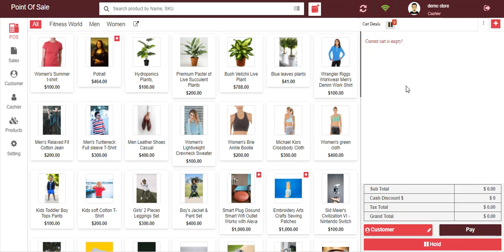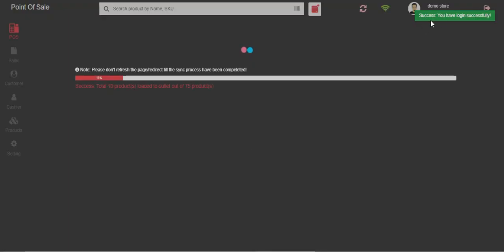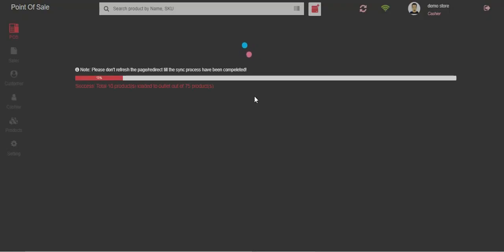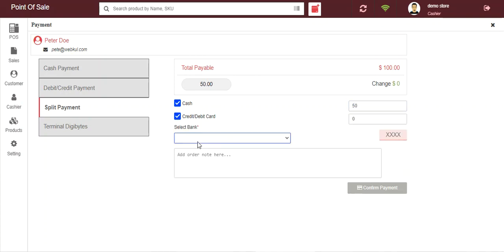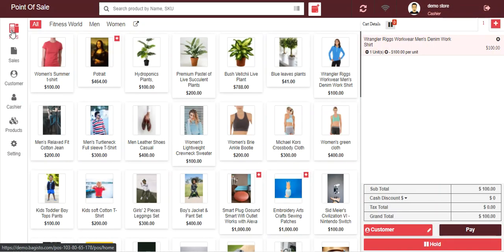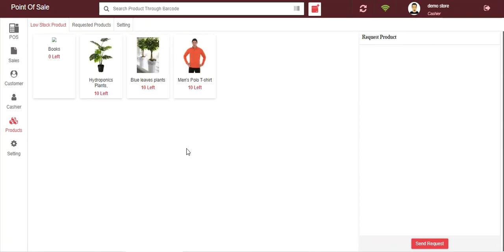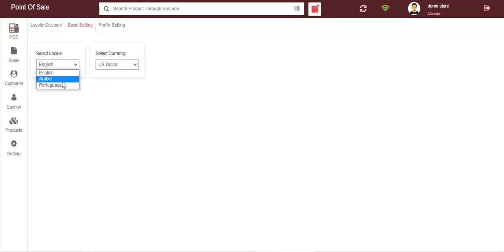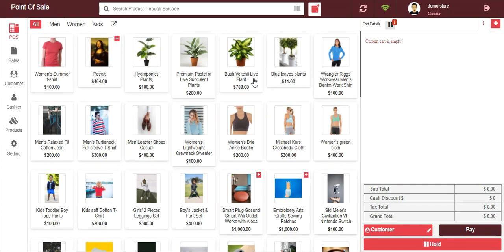Laravel eCommerce Point Of Sale System - POS Terminal Overview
In this video, we have shown the working at the POS terminal of a POS agent and the different options that the POS terminal agent gets.

. Admin can create multiple store outlets.
. Admin can assign multiple users of POS in a single outlet.
. Admin can assign agents for the outlets to manage sales and customers at their POS front end.
. POS agent can add or change the customer on the POS front end.
. POS agent can work offline in case of poor connectivity.
. POS agent can synchronize the data with the online store whenever going online.
. Barcode readers can be used to add products to the cart.
. Hassle-free payment and checkout system.
. POS agent can apply a discount to the cart.
. POS agent can select the currency for the store.
. POS agent can select the locale for the store.
. POS agents can hold cart as required.
. POS agent can see sales history, hold sales, offline sales.
. POS agents can also sell a custom product that is not available on the POS front end.
. POS agent can send the request for the low stock product.
. POS agent can set the minimum unit of quantity for the low stock product.
. POS agent can add or edit the discount on their front end.
. POS agents can manage discounts from the front-end.
. POS agent can create multiple carts from the front-end.
. Barcode generates and print features available at the back-end.
. Admin can manage the product inventory separately by assigning the inventory source to the outlet.
. Cash and Card payment available at the front-end.
. Barcode prefix option added into module configuration.
. Pos Search Options added in the configuration, now you can add bulk product(s) to the cart by scanning the barcode of the products from a single search bar.
. Hide Barcode Icon Option added in the configuration.
. Add the product to the cart by scanning the barcode of that product through the main search bar.
. Add the bulk product(s) to the cart by scanning the barcode of the products from a single search bar.

2. Raise a Ticket via our HelpDesk system